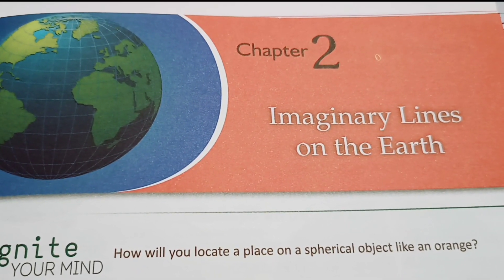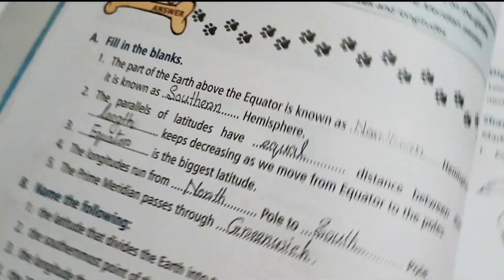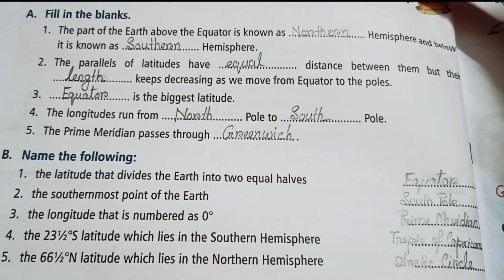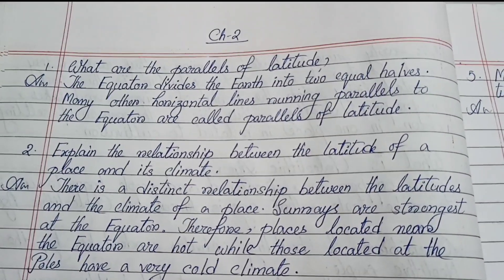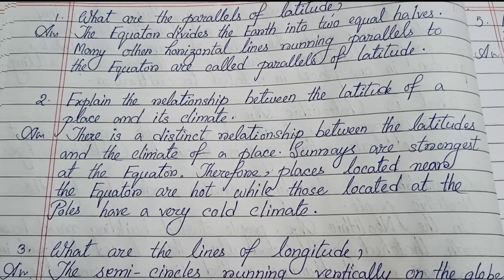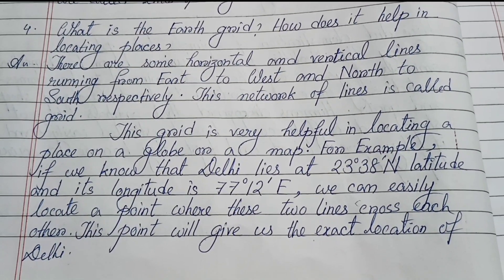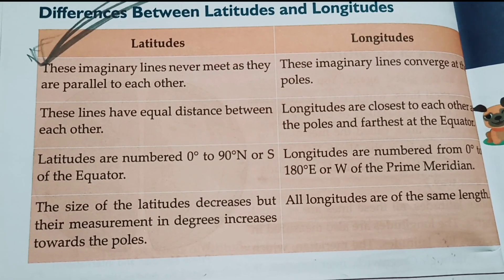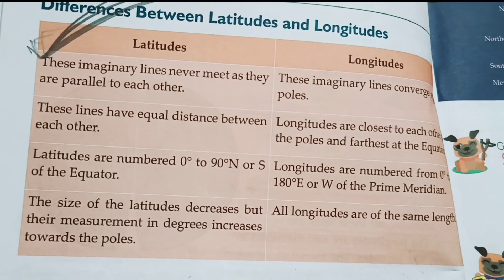Imaginary Lines on the Earth Question Answer Class 5 Geography New Syllabus WB English Medium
In this video you will get Imaginary Lines on the Earth Question Answer class 5 Geography chapter 2. You will get to know about class 5 Geography Imaginary Lines on the Earth Question Answer. Hope you will like the video. If you have any queries, please comments me below.

Imaginary Lines on the Earth
imaginary lines on the earth question answer
Imaginary Lines on the Earth class 5
Imaginary Lines on the Earth class 5 Geography chapter 2
class 5 new syllabus Geography Question Answer
class 5 imaginary lines on the earth question answer
class 5 geography chapter 2 imaginary lines on the earth
new syllabus west bengal english medium
class 5 geography chapter 2 Question Answer
new syllabus
class 5 geography west bengal english medium